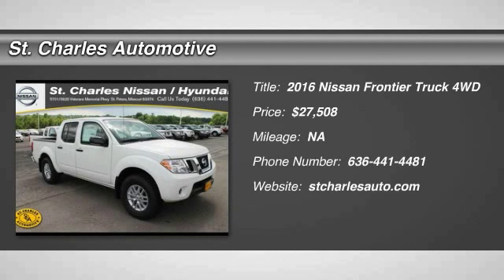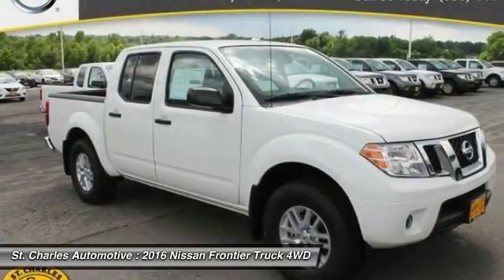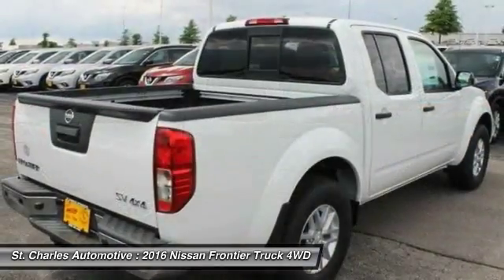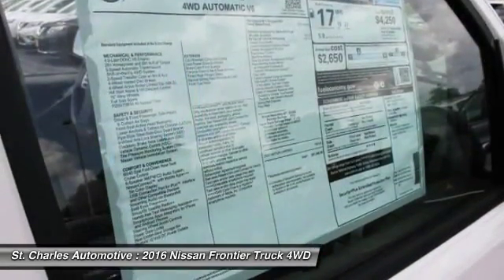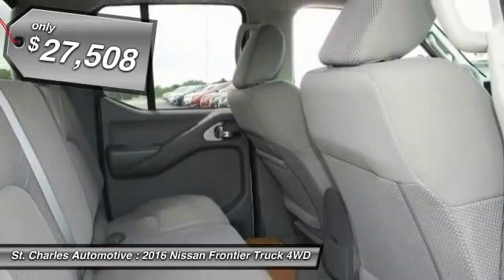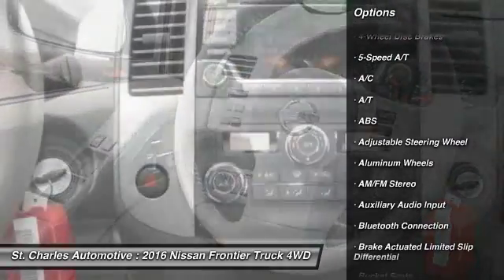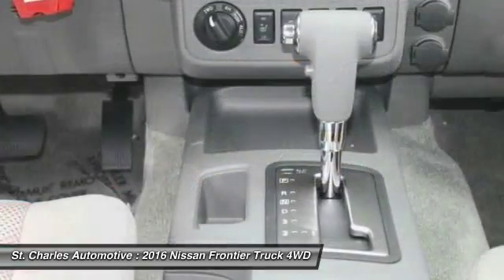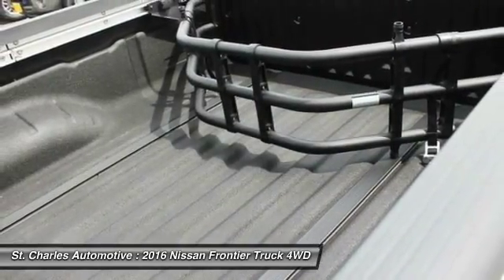2016 Nissan Frontier St. Charles Hyundai 45854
2016 Nissan Frontier SV

You'll love this 2016 Nissan Frontier. This is a truck you'll want to take home. With  miles, it features Automatic transmission and an exterior color of Glacier White - White. Call and get in touch with St. Charles Automotive directly, and be the first to open the truck door today!